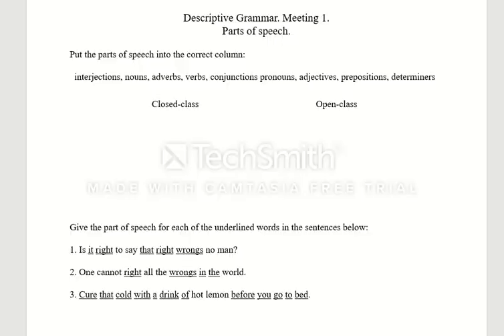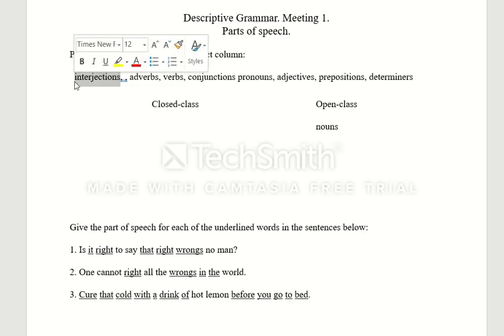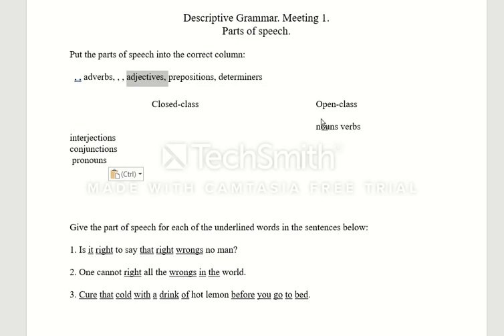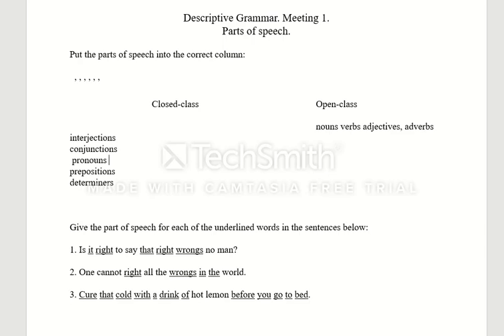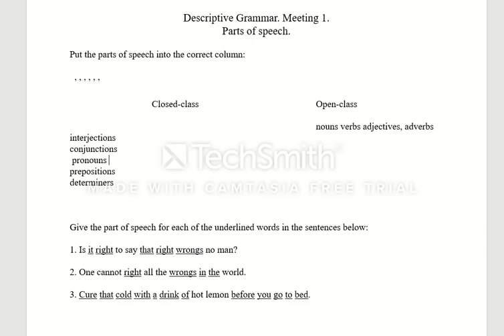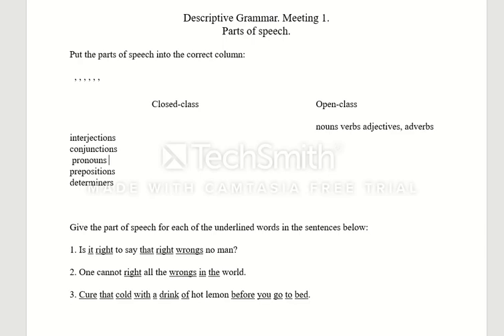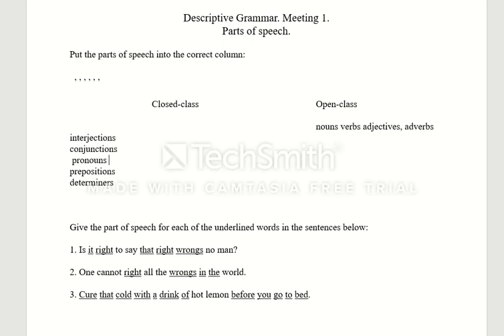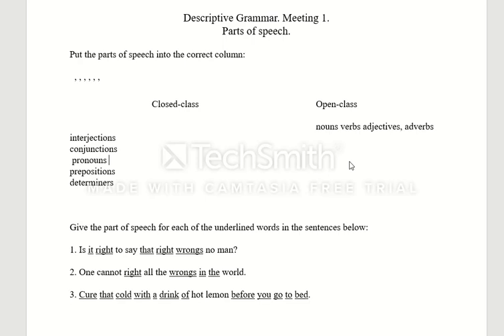Descriptive Grammar Lecture 1 Part 3 Answers